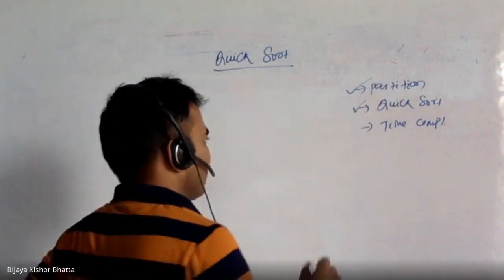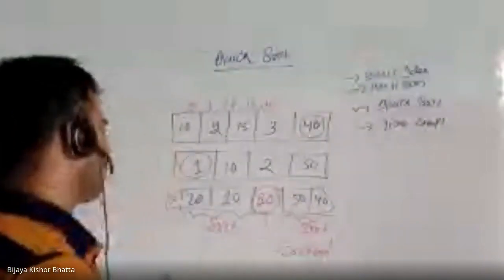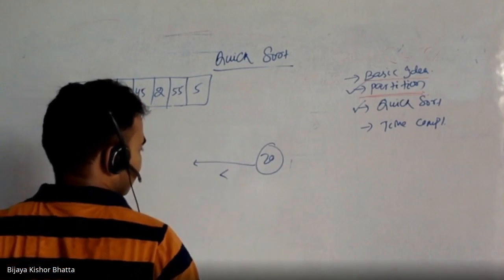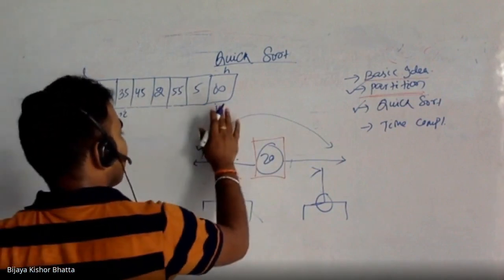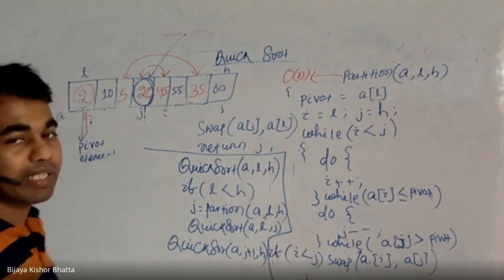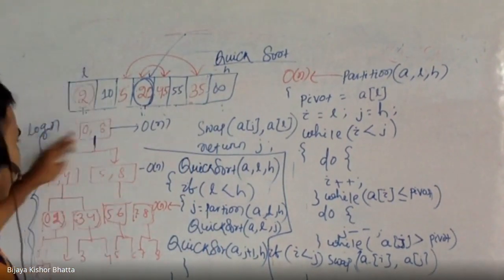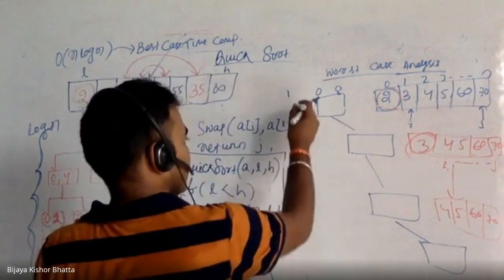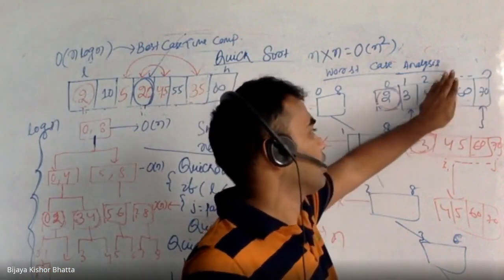Quick Sort Algorithm | Quick sort with time complexity | Sorting